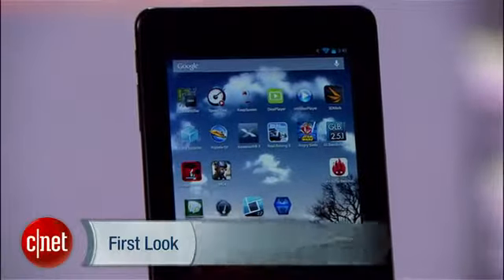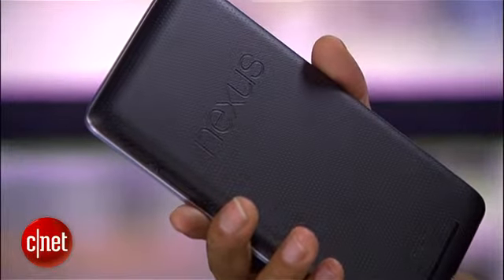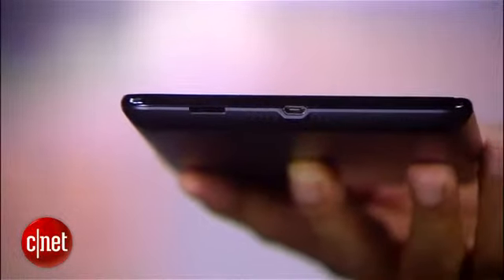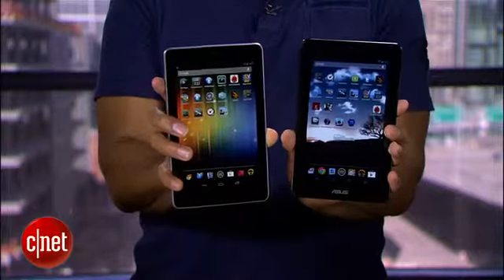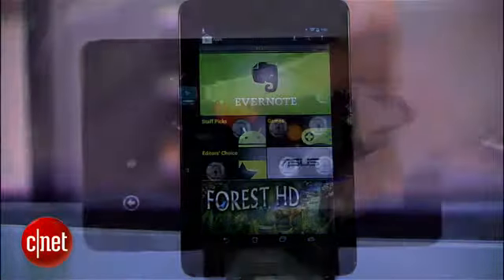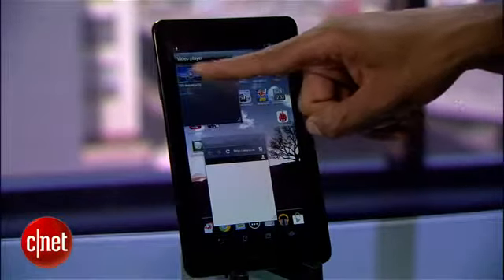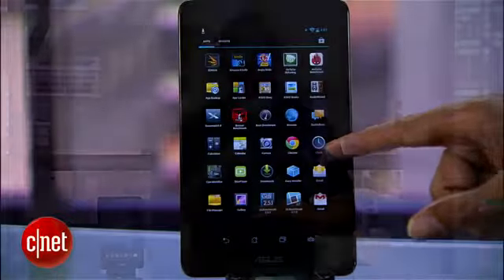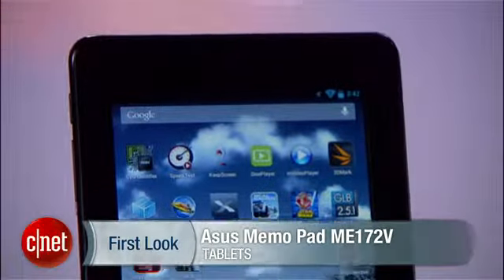Asus Memo Pad ME172V